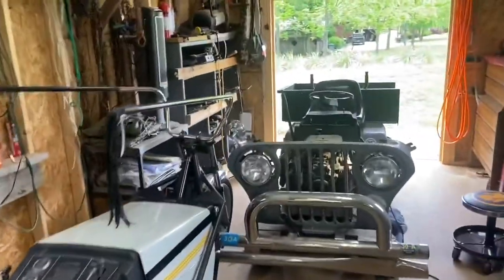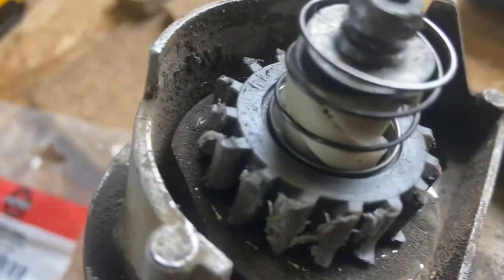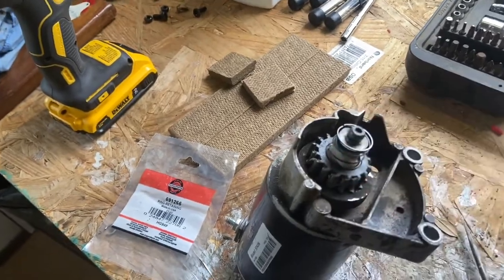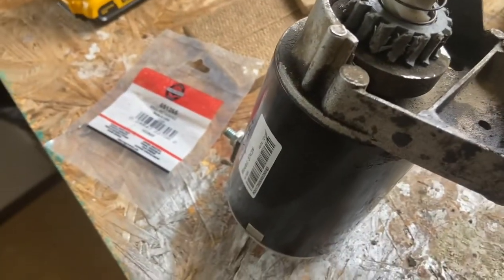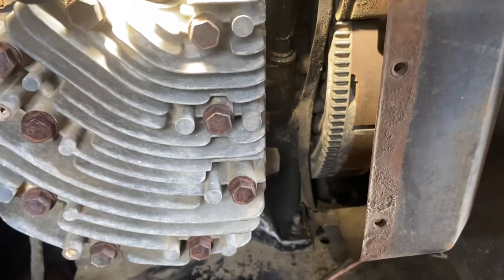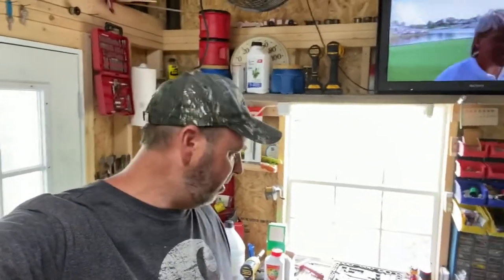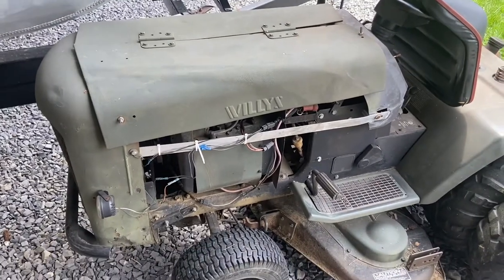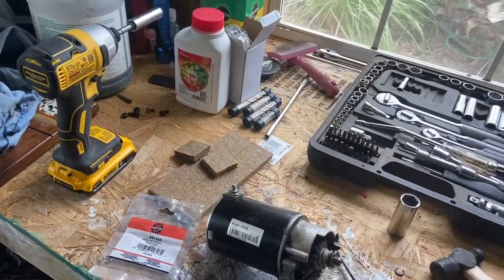18 horse Briggs starter gear stripped, why?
Why does my 18 hp Briggs starter gear strip every few years